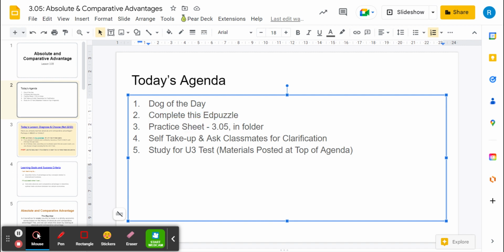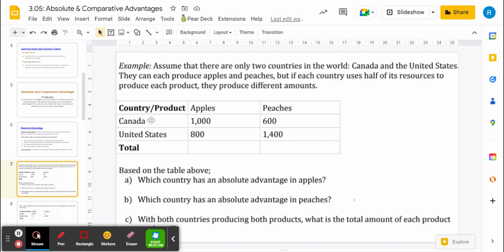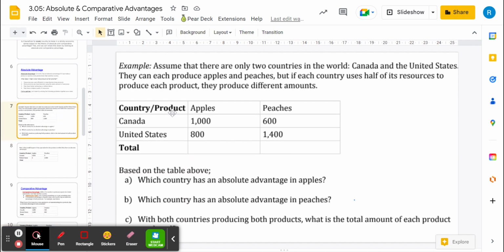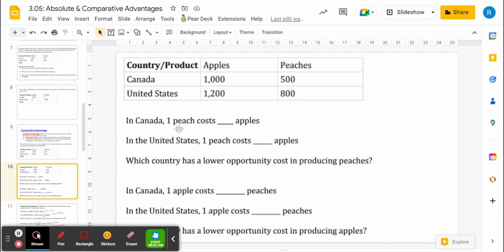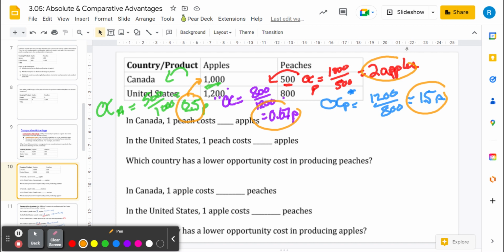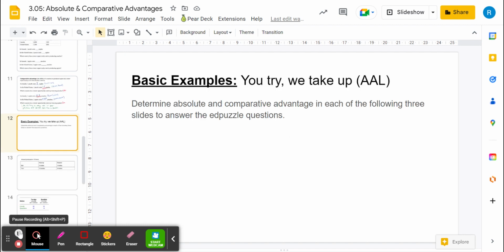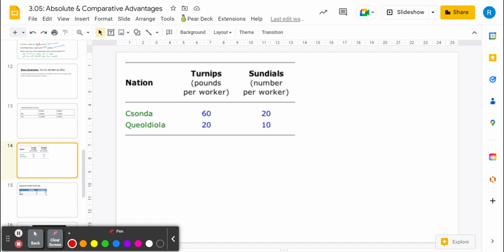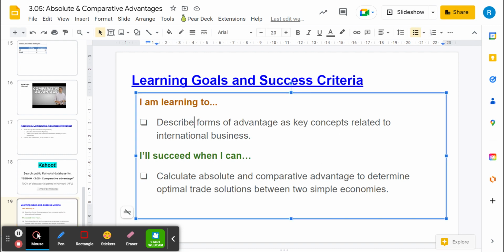3 05 Absolute & Comparative Advantages Google Slides